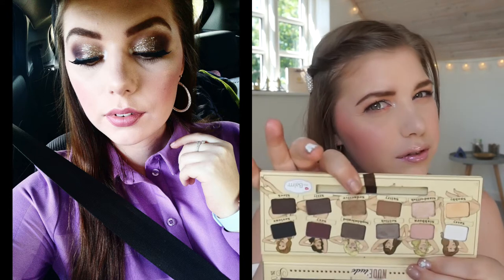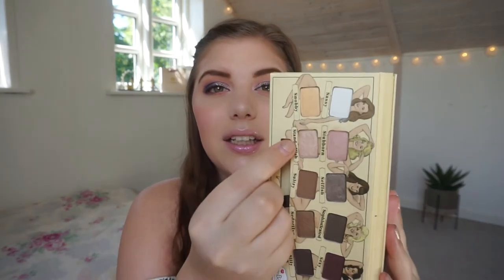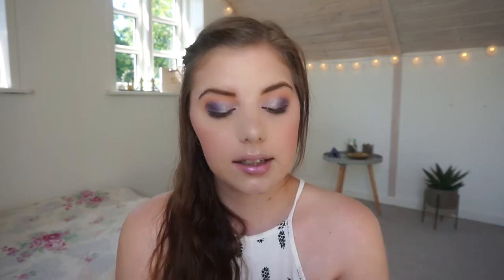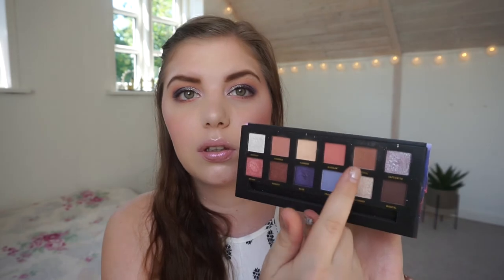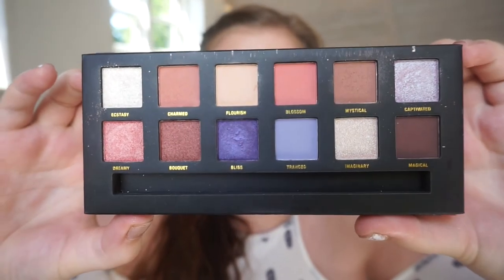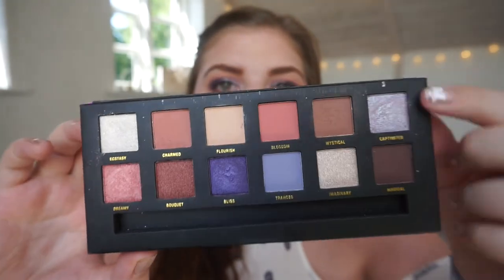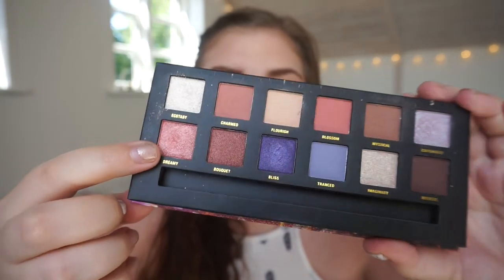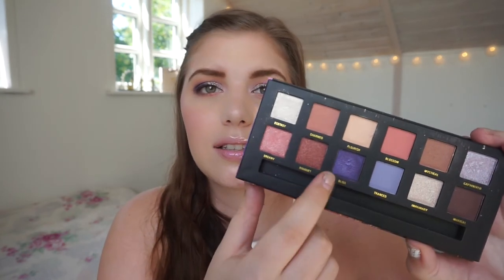TWO WEKS ONE PALETTE // THE BALM NUDE TUDE PALETTE